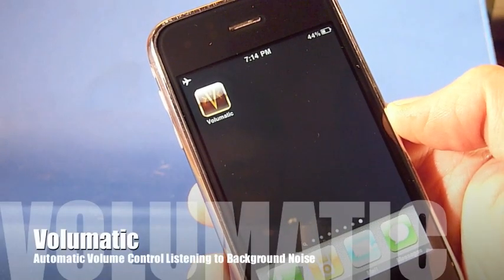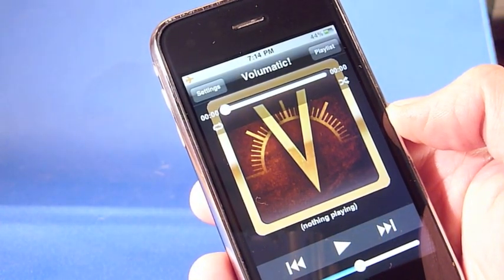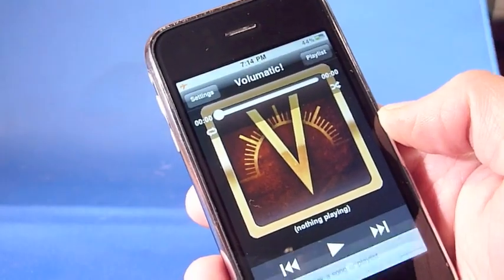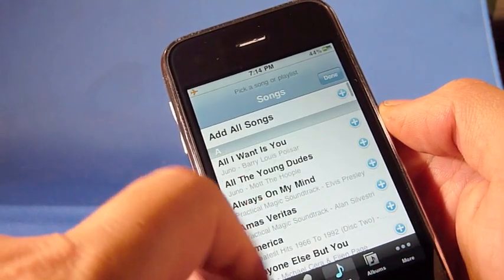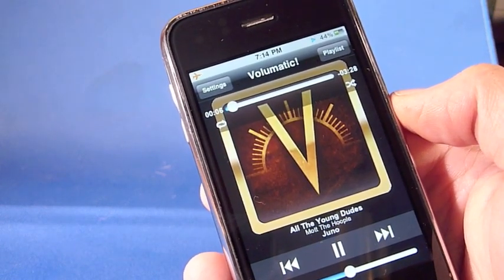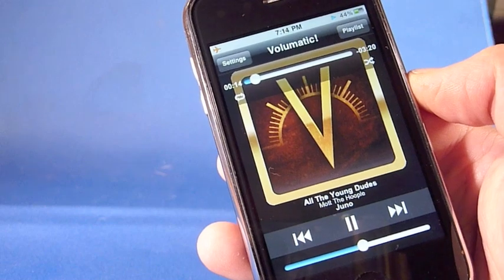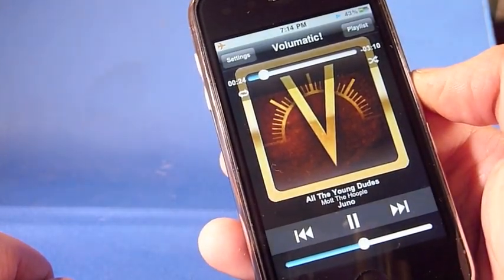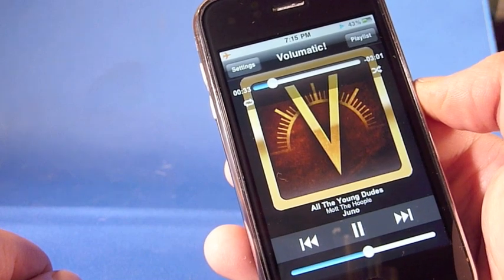"Volumatic" - iPod & iPhone App - Adjusting volume by listening to your microphone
Do you want to listen to your iPod but can't because you need to hear what's going on in your office? Do find yourself constantly adjusting the volume when you're in your car, walking about, or just out for a morning jog?

Well you'll never have to touch that volume button again with Volumatic! Volumatic automatically adjusts the volume in your headphones by constantly measuring noise from your microphone.

It supports two main modes:
AUTOMATIC VOLUME CONTROL: Automaticaly raise and lower player volume relative to the background noise level.
OFFICE MODE: Instantly mute playback volume when a loud noise is heard.

 Never again will you have to worry about missing that important call because you didn't hear your phone ringing because your music was playing too loud. Enjoy listening to your favorite Audiobook, Podcast, or musical playlist as you go about your daily activities while the volume adapts to the sounds around you! With fully customizable settings, you can fine-tune your listening experience for volume control sensitivity, office mode sensitivity, and trigger time when office mode triggers your audio to mute. These two modes can be used separately or together according to your listening needs